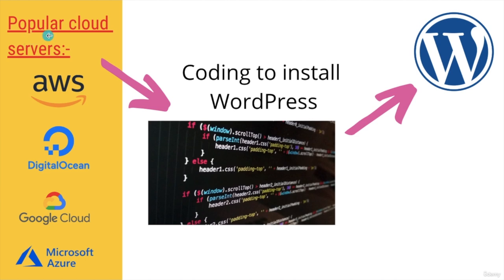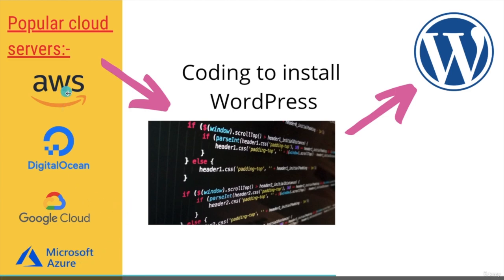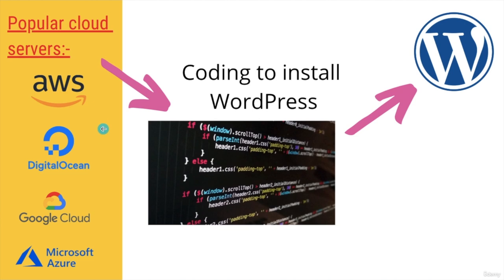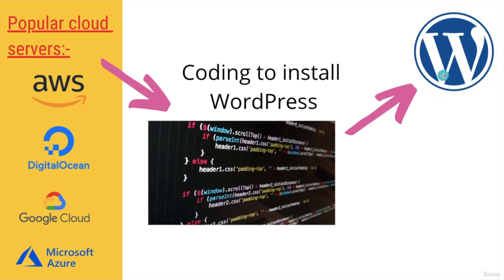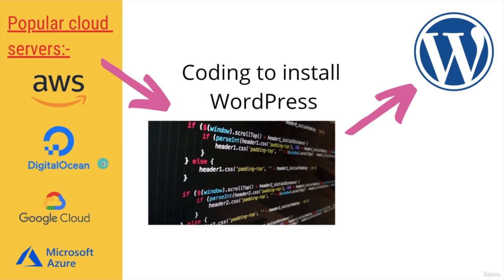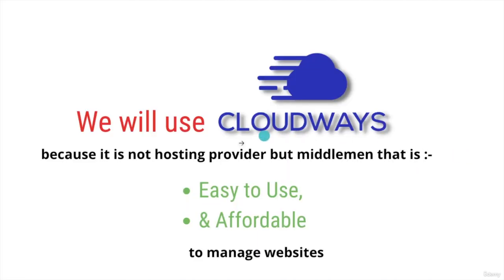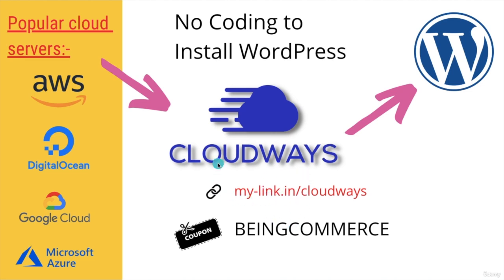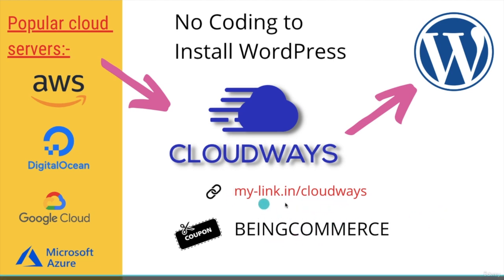Why Choose CloudWays for WordPress? Complete Cloud Hosting Review & Benefits Tutorial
Discover why CloudWays is the ultimate choice for WordPress cloud hosting! This comprehensive review and tutorial explains all the benefits, features, and advantages of choosing CloudWays for your WordPress website. Learn why thousands of WordPress users trust CloudWays for their fast and secured cloud hosting needs.

In this video, you'll discover:
• Why CloudWays is the best cloud hosting platform for WordPress
• Key features and benefits of CloudWays hosting
• One-click WordPress installation process
• Free SSL certificates and enhanced security features
• 24/7 customer support and expert assistance
• Affordable pricing starting at just $10/month
• Performance optimization and speed advantages
• Scalability and flexibility for growing websites
• Comparison with other hosting platforms

Get affordable cloud hosting with free SSL, 24/7 support, and enterprise-level features. Perfect for bloggers, businesses, developers, and anyone serious about WordPress!

This video is part of the 'Build WordPress Inside Cloud Web Hosting With CloudWays' course series.